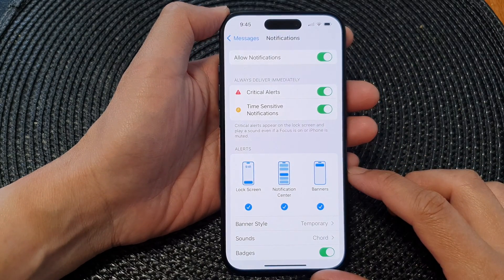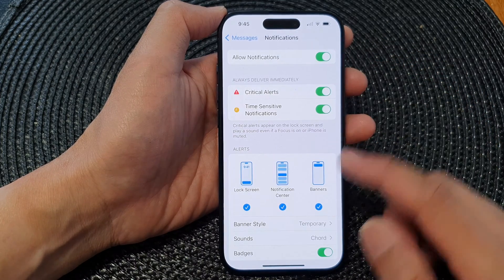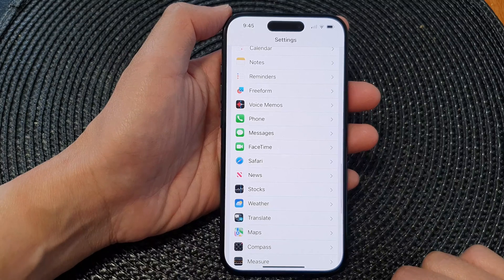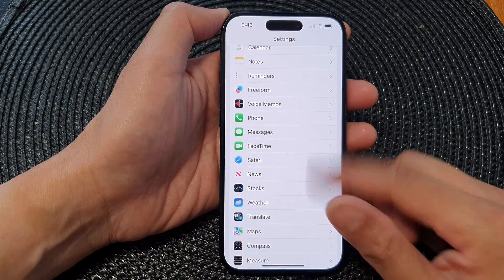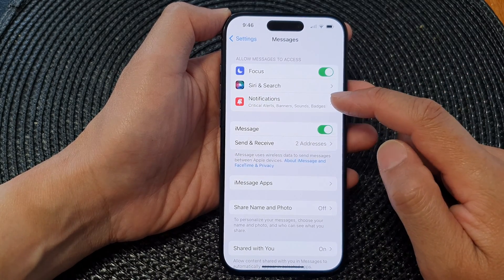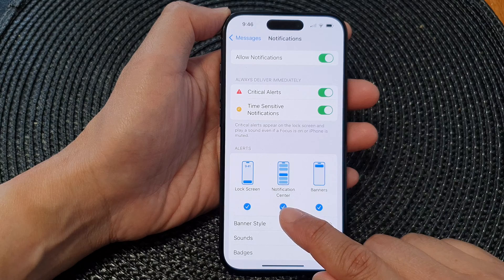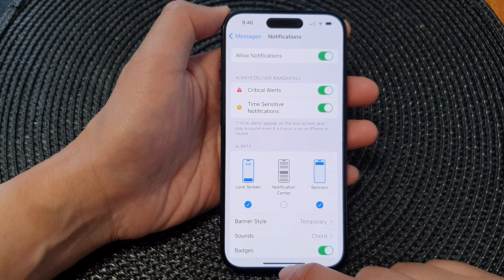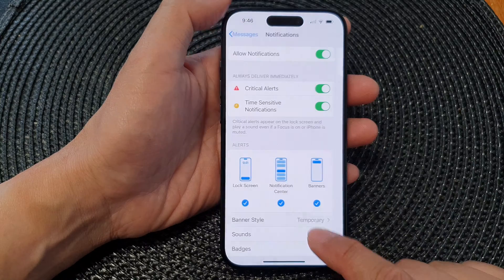iPhone 15/15 Pro Max: How to Show/Hide Messages In the Notification Center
In this video, we'll show you the essential guide on how to efficiently manage your notifications by learning how to Show/Hide Messages In the Notification Center on the iPhone 15, iPhone 15 Pro, 15 Pro Max, and iPhone 15 Plus.

Benefits:

- Privacy Control: Learn how to keep your messages discreet by hiding them from the Notification Center, ensuring your personal conversations stay private.

- Reduce Clutter: Declutter your Notification Center by showing only what's most important, streamlining your daily digital experience.

- Customized Alerts: Gain full control over which messages are displayed in the Notification Center, allowing you to focus on what matters most.

- Peace of Mind: Enjoy peace of mind knowing your iPhone notifications are tailored to your preferences, reducing distractions.